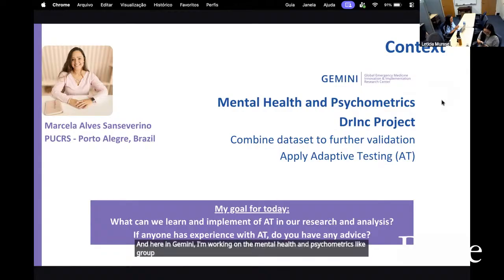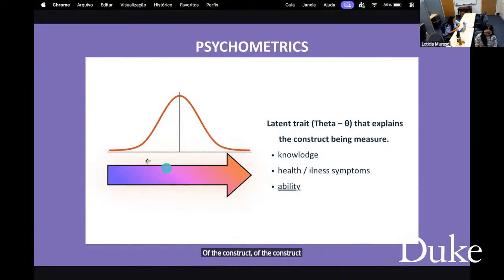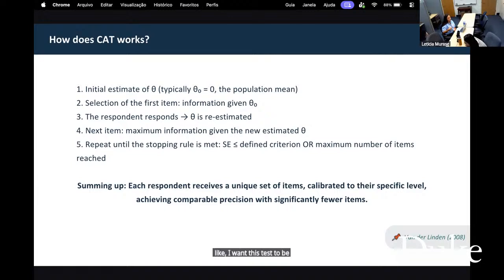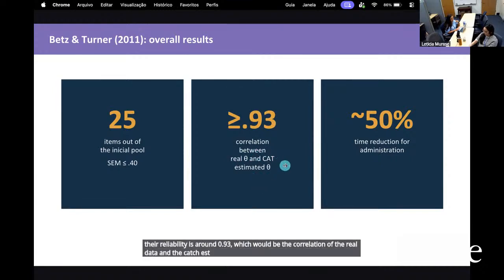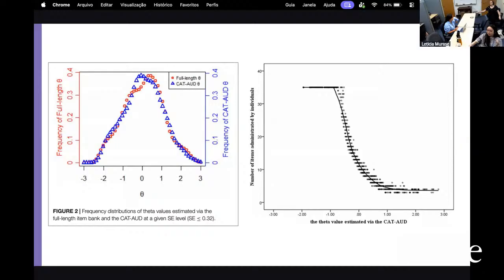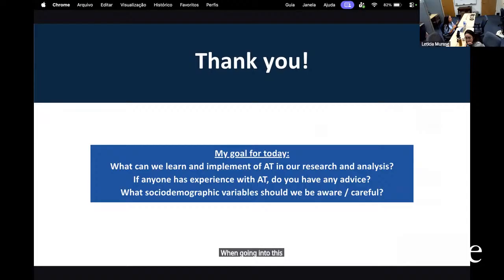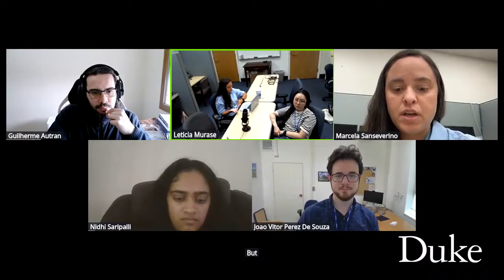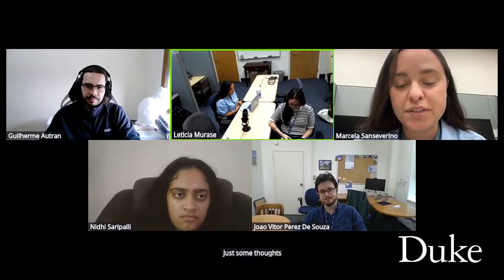Marcela Sanseverino presents on Adaptive Testing